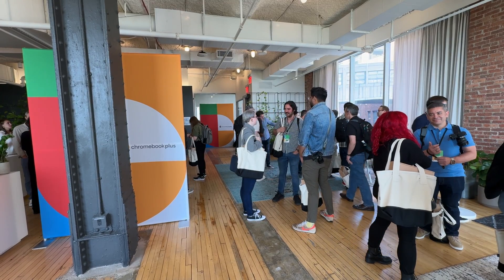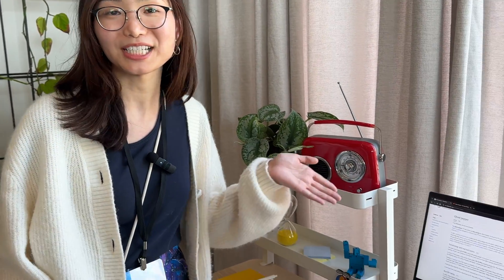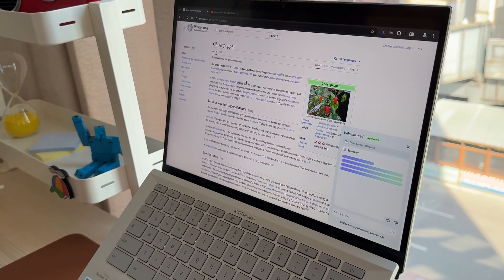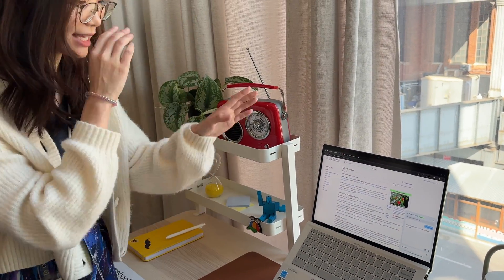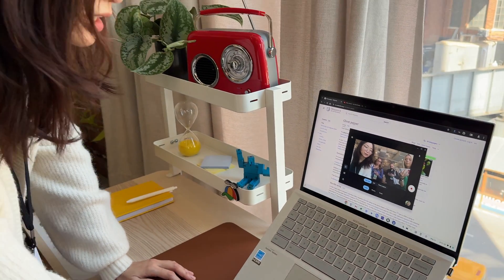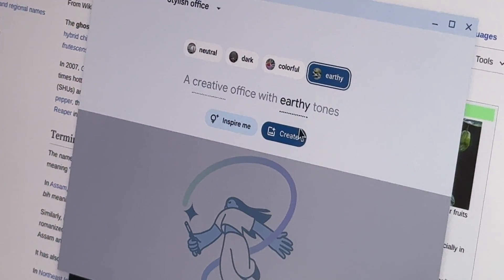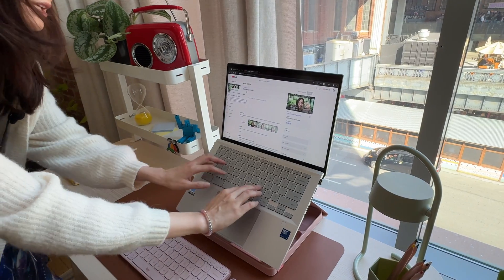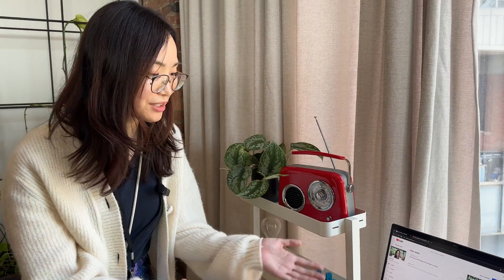Unlocking the Power of Google AI on Chromebook Plus: Help Me Read & Image Generation